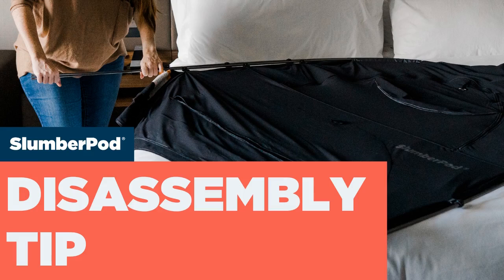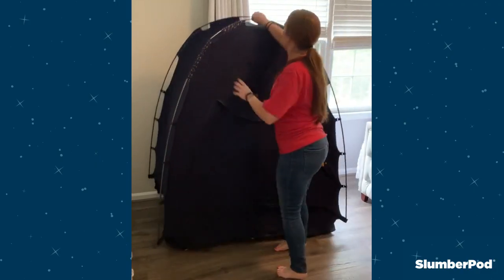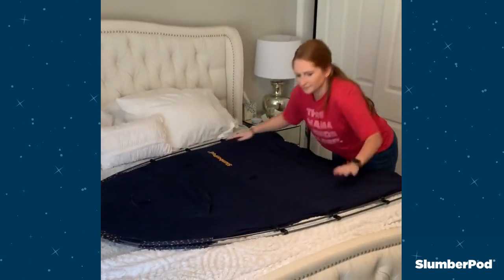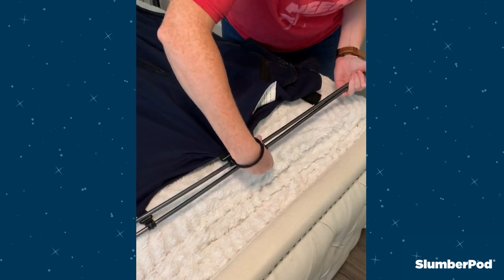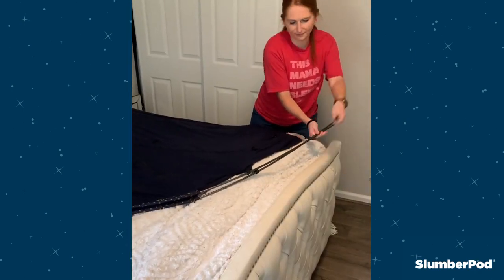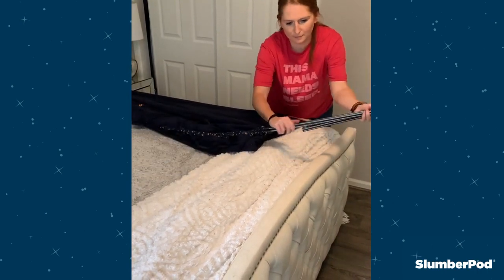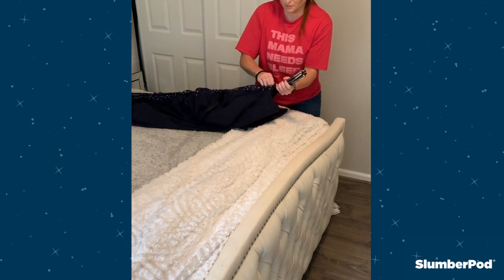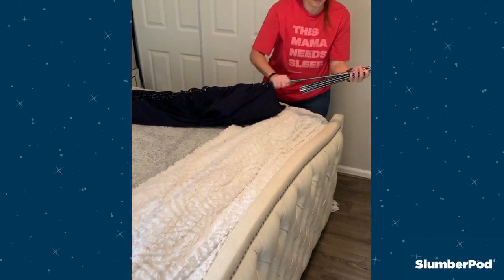SlumberPod Disassembly Tip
Lindsey shares a quick and easy method to take down your SlumberPod and pack it up compactly to store in the SlumberPod carry bag.